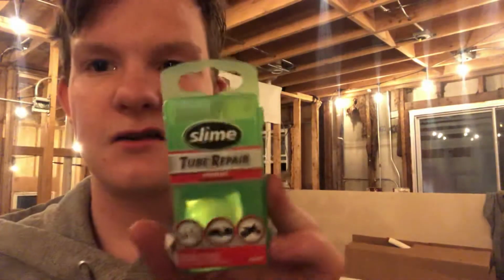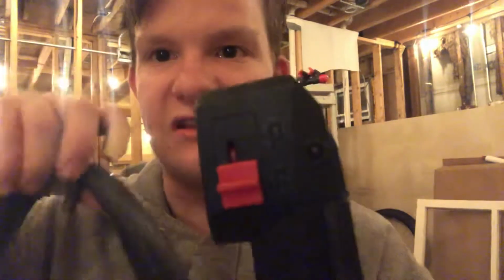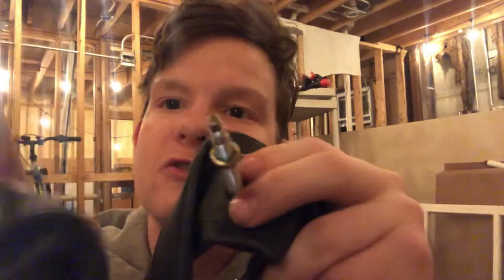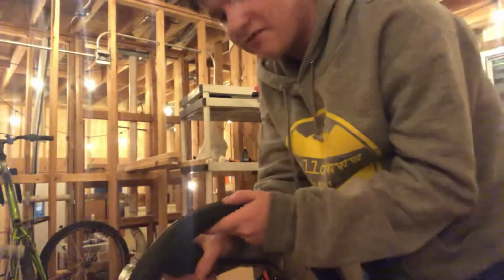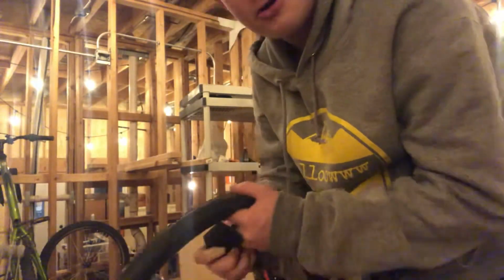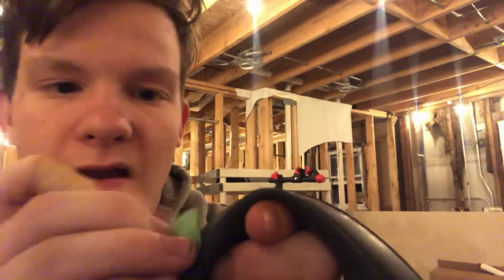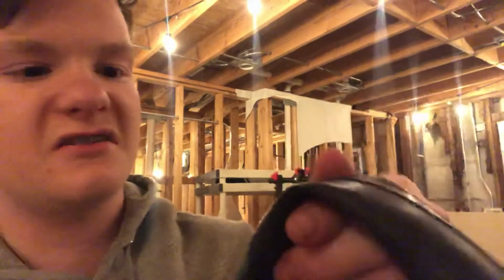How to patch a bike tire